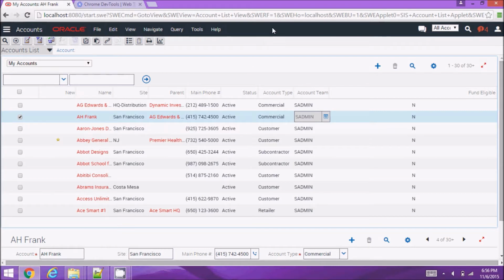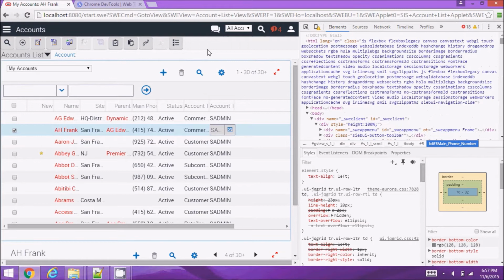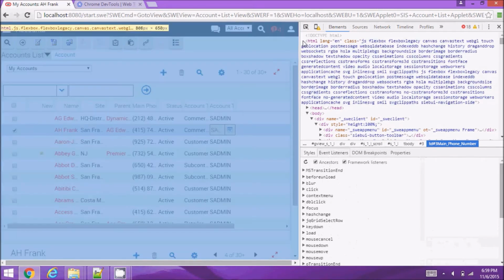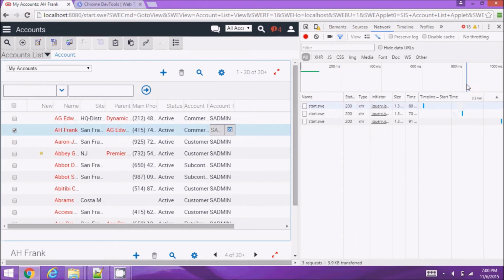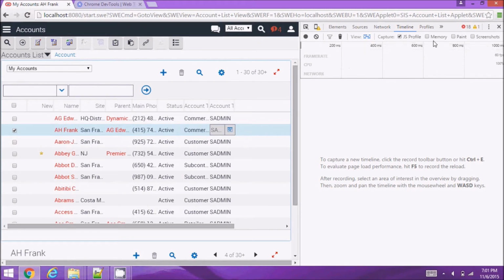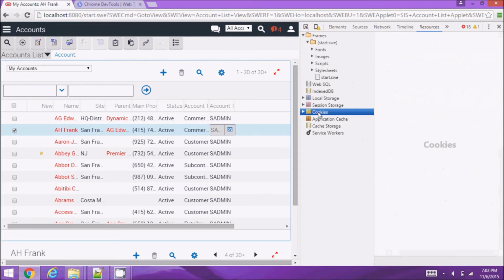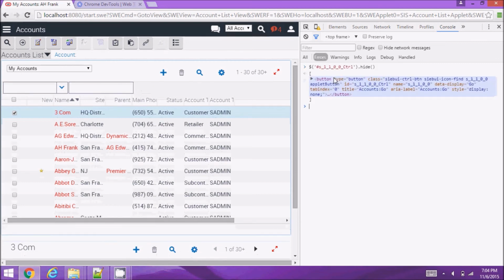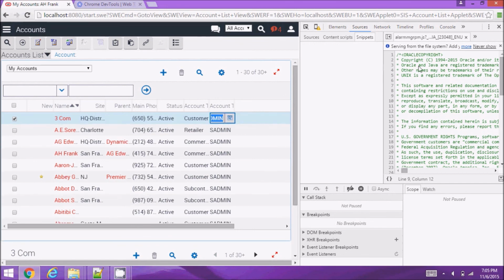Learning Siebel Open UI - Chrome Web Tools Overview